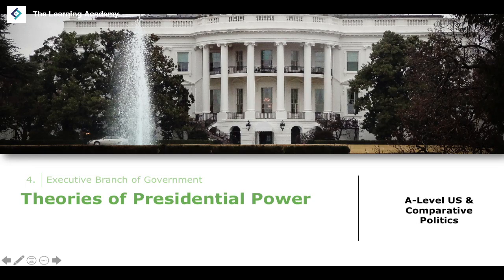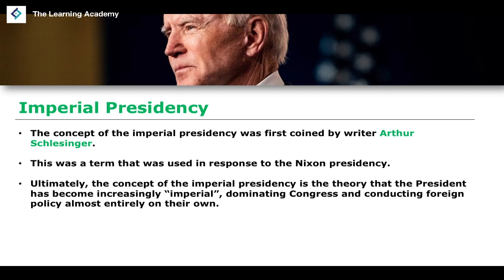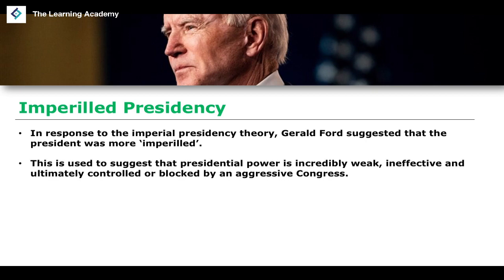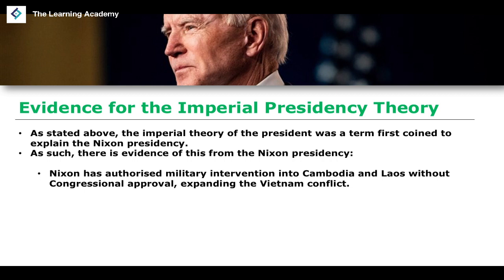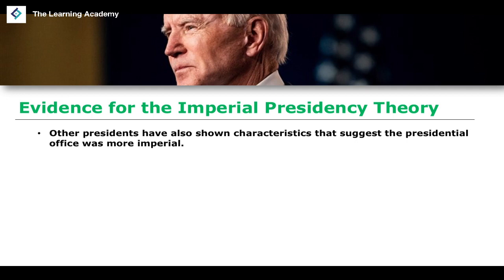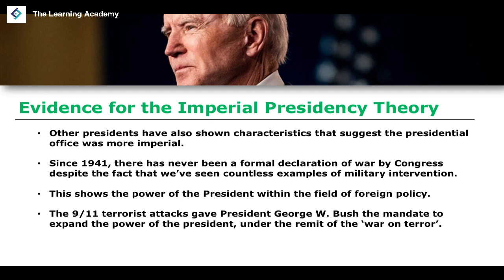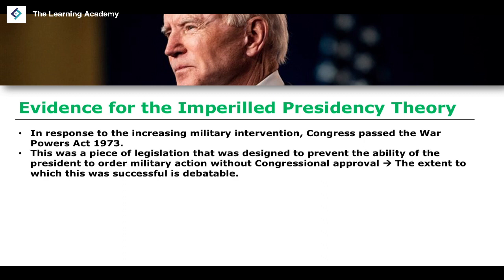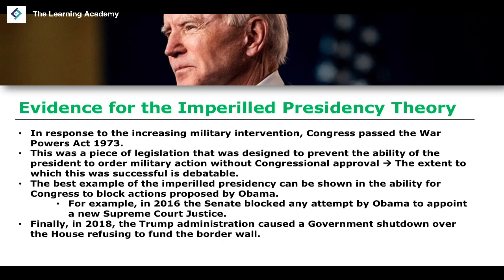Theories of Presidential Power | US Politics | A Level Politics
In this lesson, we're going to be talking about the theories of presidential power, namely the concept of the imperial vs the imperilled theories of power.

A-Level Politics is an advanced-level academic qualification typically taken by students in the United Kingdom during their post-16 education, which corresponds to the final two years of secondary education. A Levels are a rigorous qualification that is equivalent to the final years of high school in the United States. A-Level Politics is designed to provide students with a comprehensive understanding of political systems, government structures, and key political concepts.

- S. Lemieux et al, AQA A Level Politics: Government and Politics of the UK, Government and Politics of the USA and Comparative Politics (Hodder Education, 2021).
- B. Jones, UK Politics (Routledge, 2021).